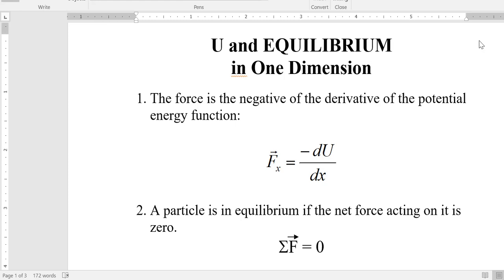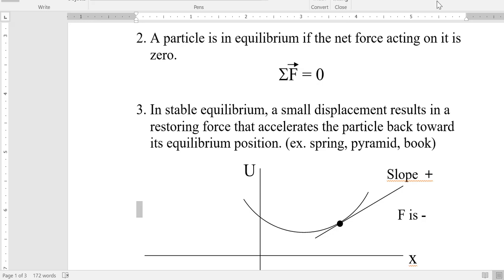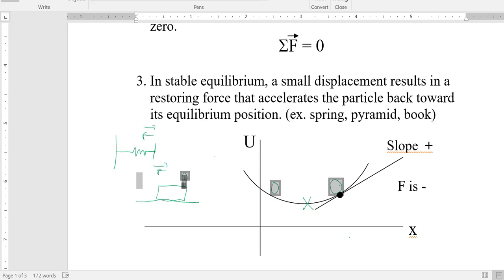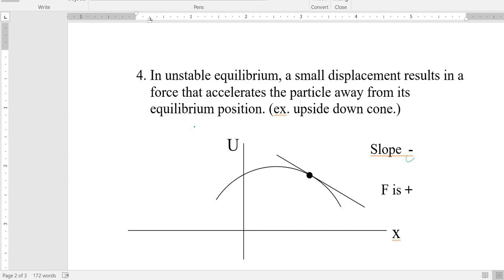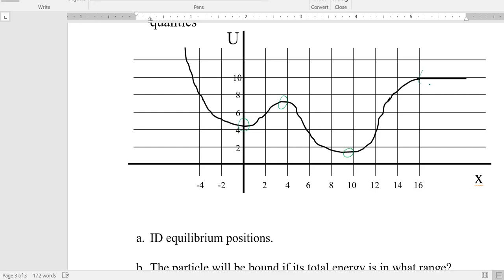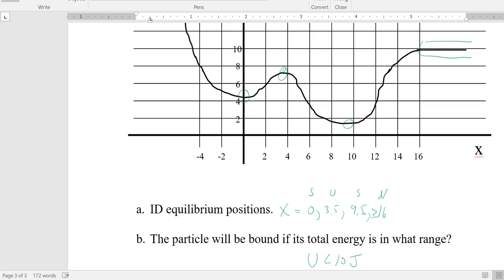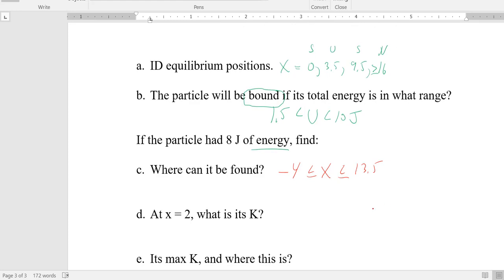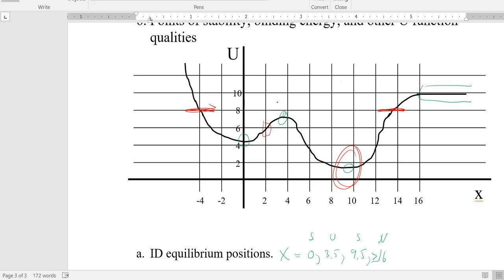AP C Energy Transformations Part 09 Potential Energy and Equilibrium